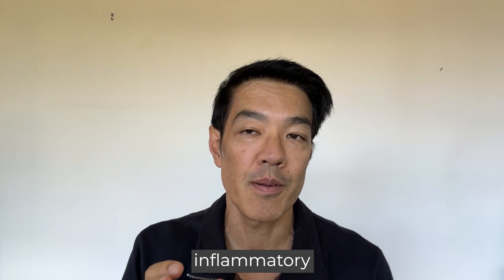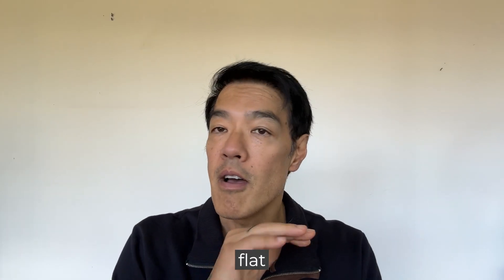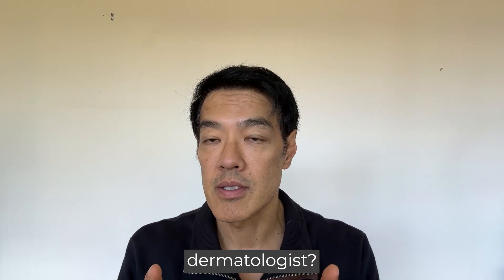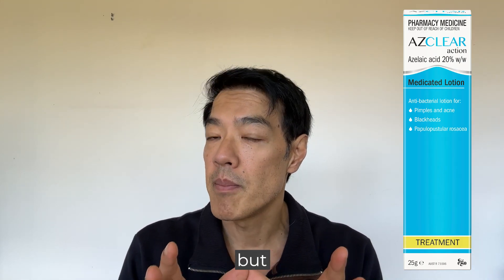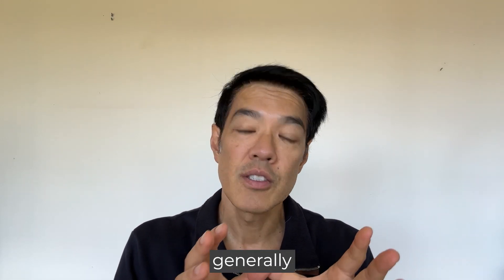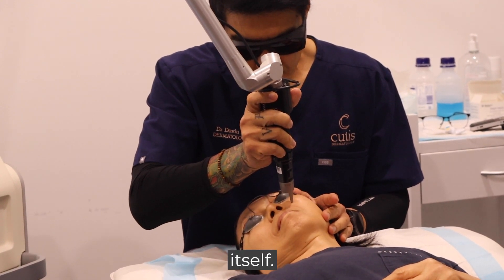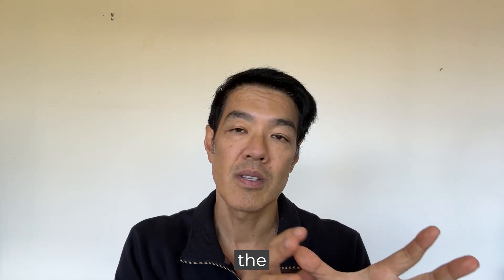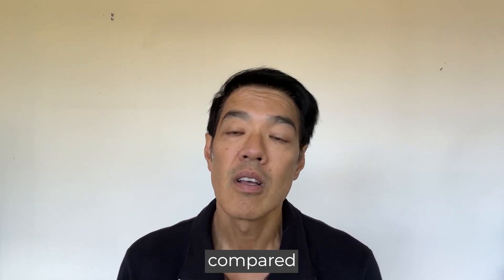How do Dermatologists FIX Pigmentation? (PIH)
Acne Scars Hyperpigmentation
Skin darkening can be due to many causes including melasma, sun damage & acne. Hyperpigmentation refers to a condition in which patches of skin become darker in color than the normal surrounding skin. Lasers, peels & good quality skin care, including sun protection, can prevent & treat post-inflammatory hyperpigmentation.

FactsFacts on Acne Scars Hyperpigmentation
Ethnic skin types are more prone to hyperpigmentationThe most common cause of hyperpigmentation is chronic acnePigmentation is frequently seen secondary to peels, lasers & waxingLasers & chemical peels can also improve pigmentationPrecise skin care including regular use of sunscreen forms the foundation of treatmentThe pigment can last up to five years
What causes Acne Scars Hyperpigmentation?
Skin conditions that irritate & inflame your skin can cause hyperpigmentation. Inflammation stimulates the pigment producing cells, known as melanocytes. This causes production of melanin which accounts for the dark colour of skin, known as post inflammatory hyperpigmentation or PIH for short.

How long will it take pigmentation to go away?
This depends on many factors including your ethnicity, sun exposure & degree of inflammation. For lighter skin individuals, brown pigmentation usually takes 3 months to fade. For ethnic skin, pigmentation can last up to five years. PIH acne scarring is mostly due to mild to moderate acne & not due to cystic acne.

PIH-ACNE
PIH can be effectively treated with PICO lasers. Only 2-3 sessions required.
What are the best treatments for pigmentation?
Treating pigmentation involves, prevention, protection & correction.

Prevention: essential step as this breaks the cycle. This applies to all cases of pigmentation including acne.

Protection: involves sunscreen selection & proper use.

Correction: involves the application of a lasers &/or a peel program coupled with precision skin care. For brown hyperpigmentation my go to lasers are nano over pico. Why? Nano lasers are far safer than pico lasers, additionally they provide a cost effective solution for the patient. Laser work by decreasing melanin (pigment) production in addition to removing excess pigmentation in the dermal layers. Chemical peels work by chemically exfoliating excess colour in the epidermis, or top layer of skin.

Precise, effective skin care forms the cornerstone of hyperpigmentation treatments. I formulate a program consisting of a combination of retinol, retinoic acid, pigment correctors, botanicals & skin acids, depending on the type of pigmentation & patient factors including skin sensitivities.